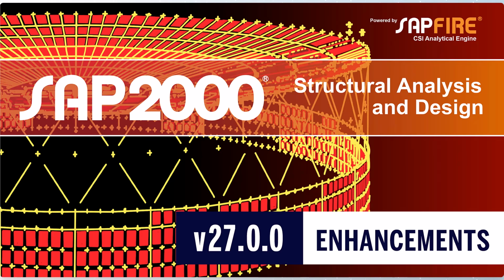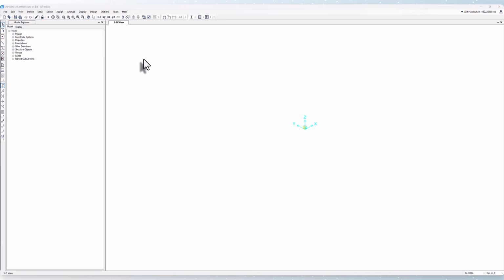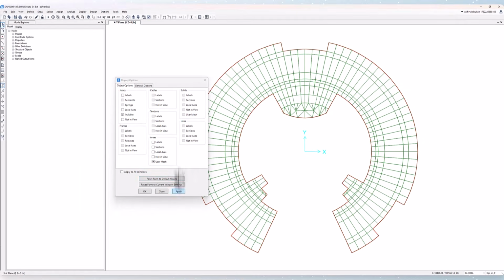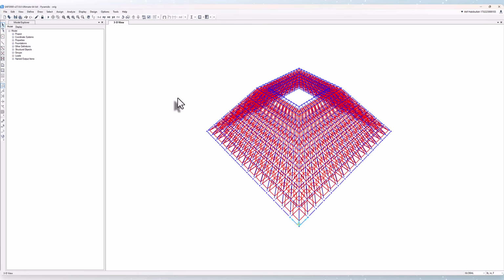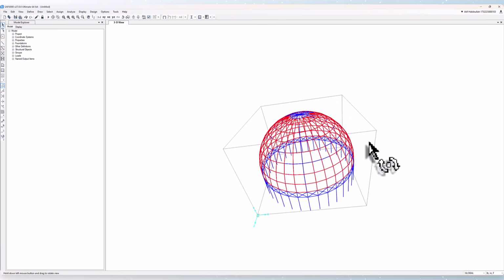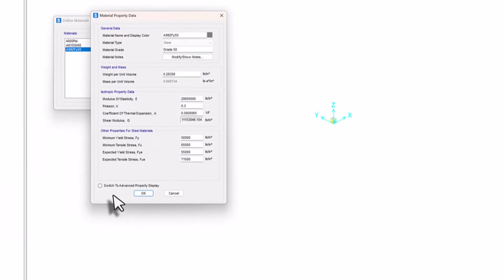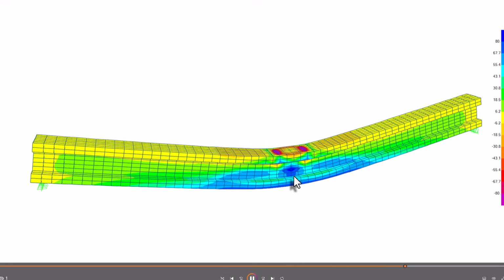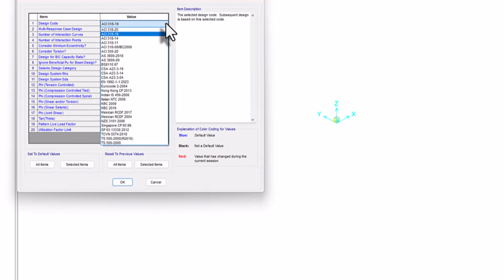SAP2000 v27.0.0 Enhancements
In this video, we will discuss the new enhancements in SAP2000 v27.0.0. Here is a list of all of the topics covered.

DRAFTING AND EDITING

-A user mesh feature has been added for areas and solids, allowing a user-controlled mesh to be imported from a DXF or created using other editing options.

-Solid objects can now be generated using a selection of lines representing the solid edges.

STRUCTURAL MODEL

-Solid elements can now include nonlinear material behavior. Currently a Von Mises plasticity model is available and can be used with steel and other non-concrete materials.

EXTERNAL IMPORT AND EXPORT

-Import and export of OBJ model files have been added to transfer geometry with external sources.

NEW CONCRETE FRAME DESIGN CODES

-ACI 318-25
-Eurocode EN 1992-1-1:2023
-Vietnamese TCVN 5574:2018

 NEW STEEL FRAME DESIGN CODES
-CSA S16-19 steel frame design now includes the Direct Analysis Method for stability
-CSA S16-24